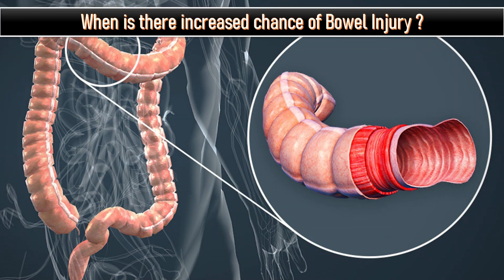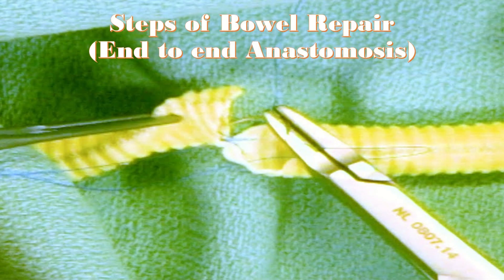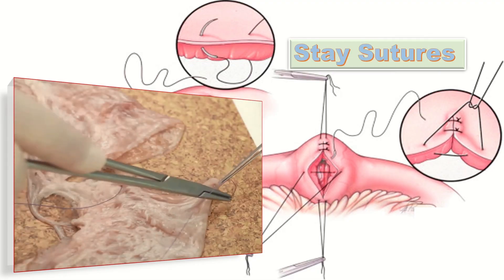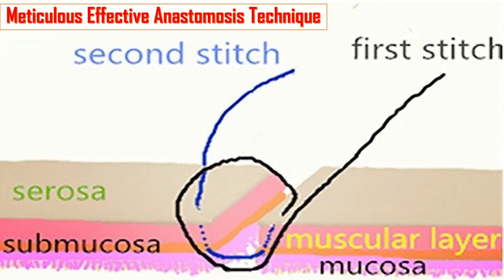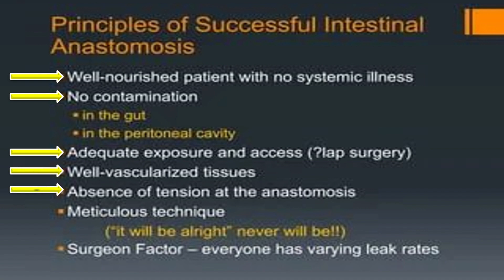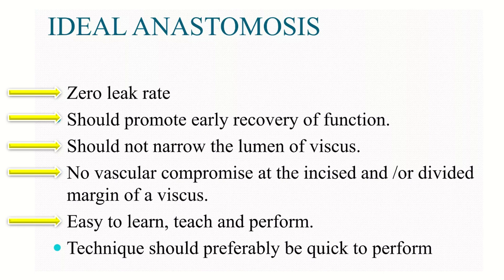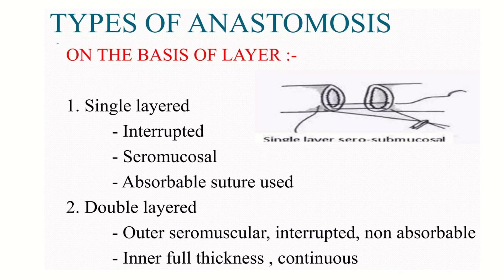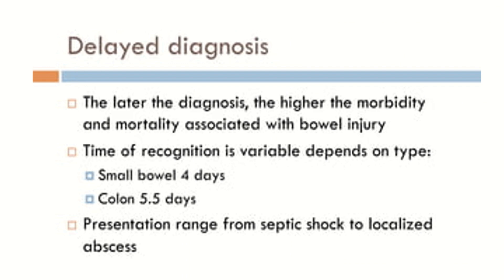End-to-End Bowel Anastomosis | Bowel Repair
Intestinal anastomosis is a surgical procedure to establish communication between two formerly distant portions of the intestine. The most commonly used technique of bowel anastomosis is end to end anastomosis. However, side to side technique is also used. The technique is performed under aspetic measures using absorbable suture.
 abnormal bleeding
 pelvic pain
 genital itching
 urinary incontinence
 urinary tract or vaginal infections
 endometriosis
 breast disorders
 hormonal disorders
 dilation and curettage
 biopsy
 tubal ligation for female sterilization
 laser surgery
 vaginal delivery
 caesarean delivery
 pelvic exams
 pap smears
 clinical breast exams
 mammographies
 cancer screenings
 perimenopause
 menopause
 prenatal care
 infertility treatment
 postpartum depression
 easing cramps
 irregular or abnormal bleeding
 mood swings
 vaginal dryness
 hot flushes
 bone loss
 incontinence